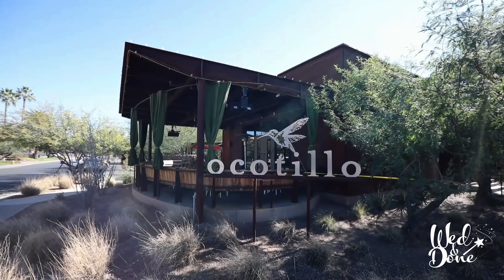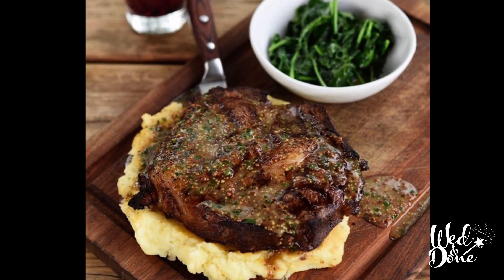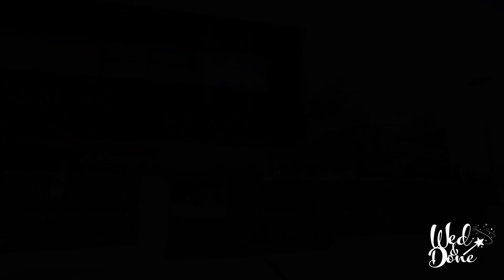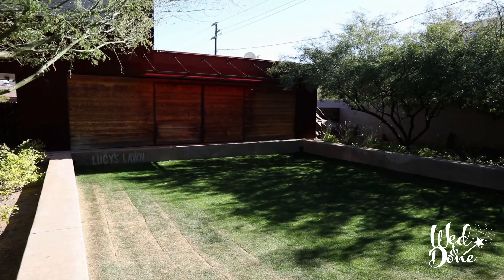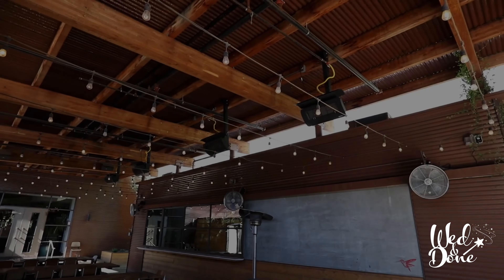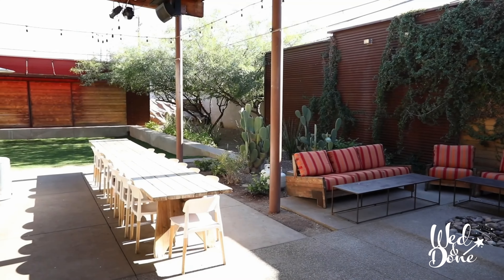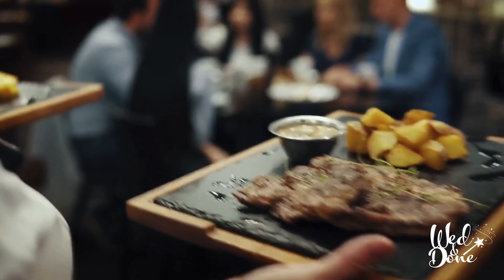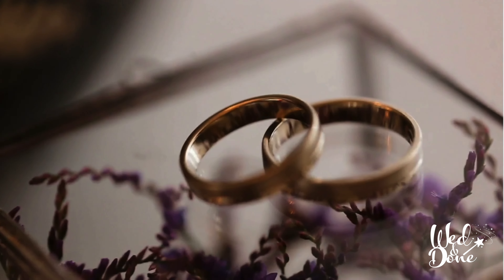The Ocotillo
Calling all foodies! Check out this unique Phoenix Wed&Done wedding venue!
Videography Magic: Twin Lens Studios
Beautiful Background Music: "Rooster" by Telecasted